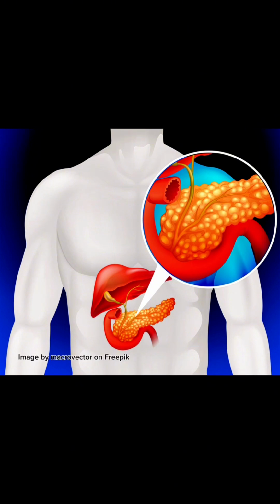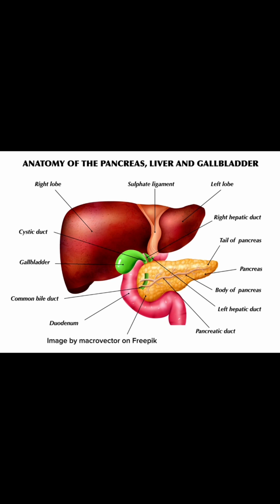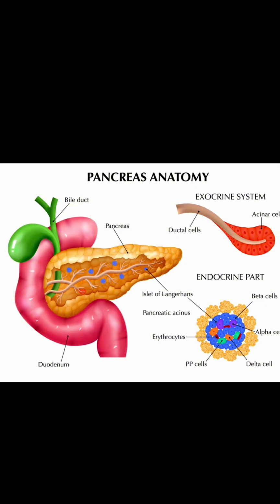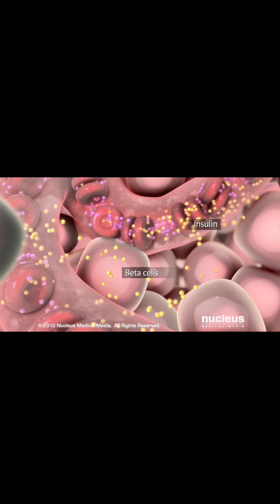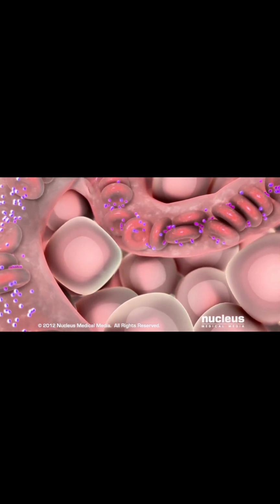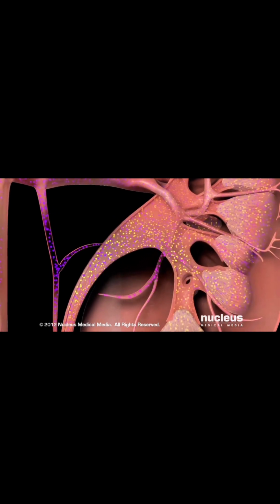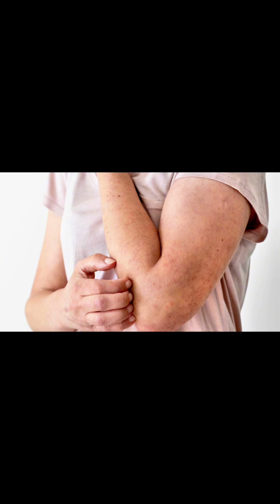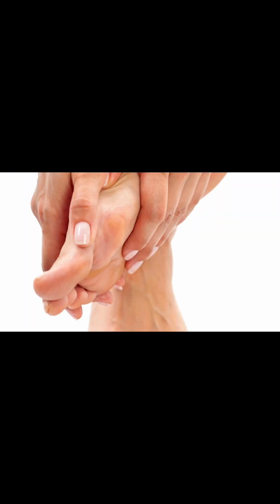What is Diabetes?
This video provides an introduction and basic information about the definition, pathophysiology, and treatment of diabetes. After watching this video, you should be able to define diabetes in your own terms, know what the types of diabetes are, the causes and treatment for type 1 and type 2, and understand the idea of insulin resistance.
00:00 Introduction
01:19 Definition of Diabetes
02:48 Role of the Liver and Pancreas in Metabolism
04:45 what happens when we eat
06:21 Animation of normal metabolism
07:38 Changes that happens when eat if we have diabetes
08:20 Diabetes is NOT a sugar problem
08:38 Causes of type 1 Diabetes
09:09 Causes of type 2 Diabetes
10:41 What are the types of Diabetes
11:13 What is Type 1 diabetes
11:29 What is Type 2 Diabetes
12:23 Signs and Symptoms of Diabetes
14:45 Tests to diagnose Diabetes
16:17 Prediabetes diagnosis
16:32 Known causes of Diabetes
17:58 What is insulin resistance
18:48 Is insulin resistance caused by extra sugar?
19:19 Extra fat could be causing insulin resistance
21:32 Preventing Diabetes in the DPP
22:23 Metformin vs Lifestyle changes
23:28 Low-fat diet in preventing diabetes
24:22 Treatment for diabetes
25:06 Blood glucose Target levels in Diabetes
25:41 We can manage Diabetes. one change at a time!